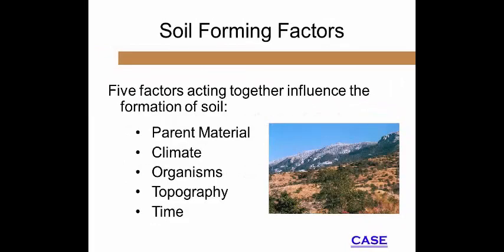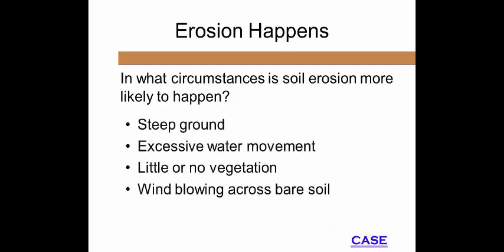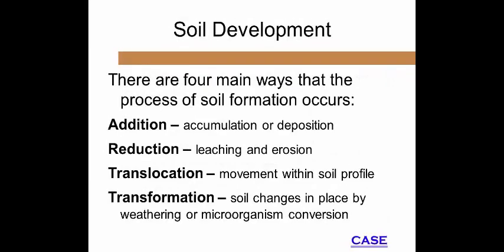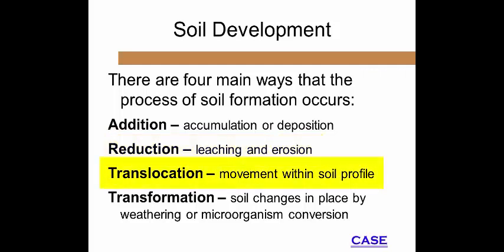NRE - The Formation of Soils